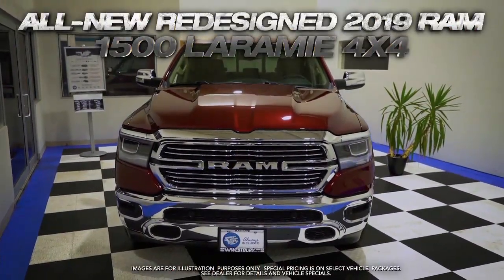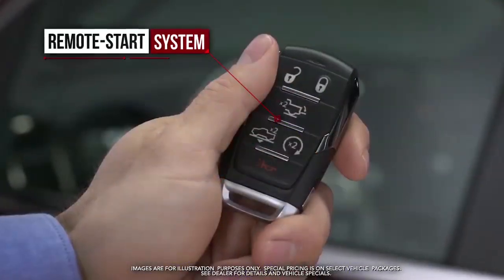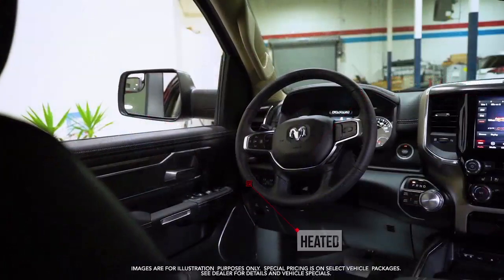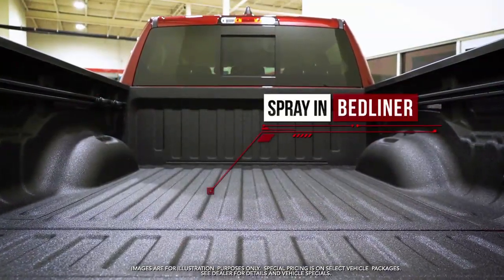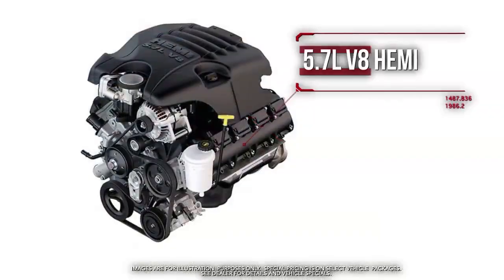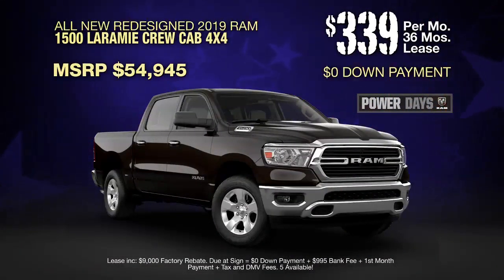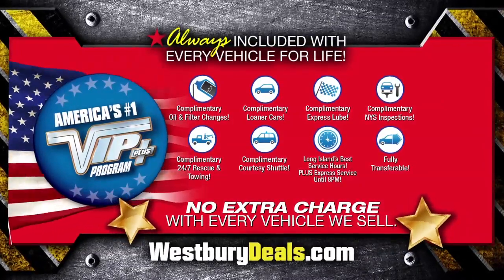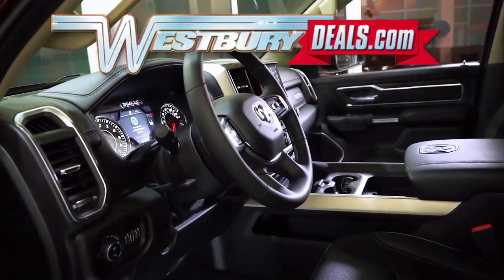2019 Ram 1500 Laramie - Westbury Jeep Showroom Spotlight October 2019